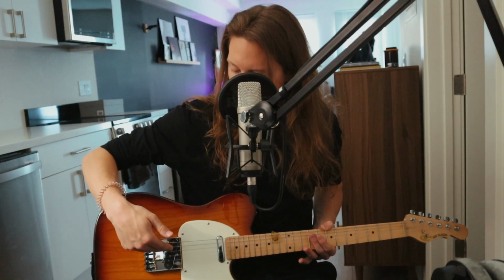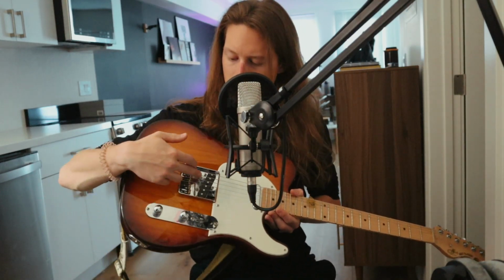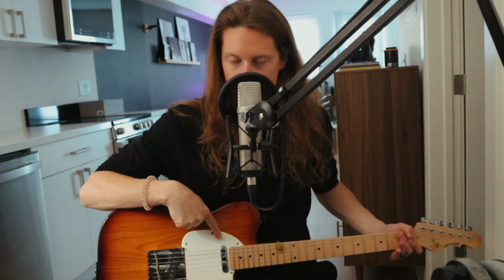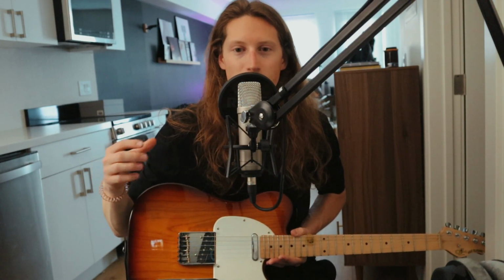Veritas Pickups in a Telecaster | Tone Test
I put Veritas pickups in my telecaster! I've had my G&L ASAT Classic guitar for a couple years and absolutely love the feel of it, but I was wanting to get a little bit different tone out of it, so I bought the Pioneer "Longhorn Tele" pickups from Veritas website. They sound so good to me! The neck pickup feels very warm, the bridge has a nice bright bite to it, and they both respond really well to my pedals and strumming/hit intensity.

In this video, I'll talk through why I made the decision, how I put the pickups in, and then of course a section where you can just hear how they sound. I'm running the tone part of the video through my Keeley Compressor and Benson Preamp into Strymon Iridium Vox setting (with David Hislop IRs). Let me know what you think of the pickups! If you're looking to upgrade your tele, I think this is a fantastic option, and they were very easy to install.

Here's all the gear I'm currently using!

Guitar:
G&L ASAT Classic (with Veritas Longhorn Tele pickups)

Pedalboard:
D'addario Pedal Tuner Plus
Keeley Compressor Plus
Benson Preamp
JHS Kilt V2 with Red Remote
Dunlop DVP4 Volume Pedal
Walrus Audio Julia Chorus V2
Strymon El Capiston dTape Echo
MXR Carbon Copy Deluxe
Boss RV-6
Strymon Iridium (using David Hislop IR's)

Recording Supplies:
Canon EOS M50 (camera)
Rode NT1A (microphone)
Scarlett 2i2 Audio Interface

If you are interested in doing private electric guitar lessons with me, you can schedule a lesson here on my

0:00 Story Time
1:19 How I Did It
2:22 What I Think
5:43 Play Through
9:07 Conclusion